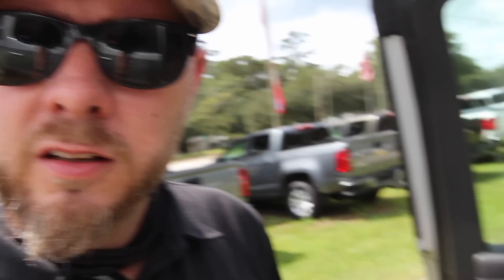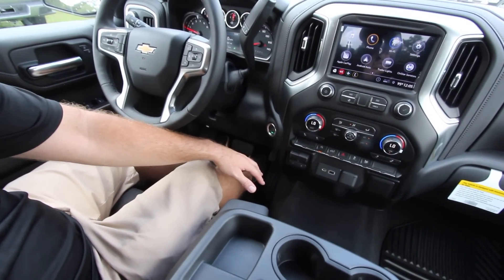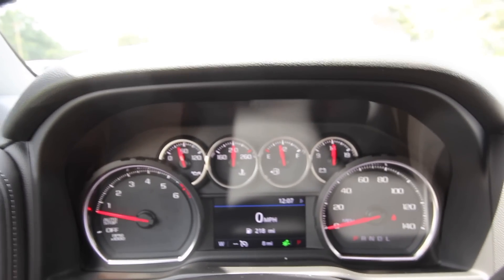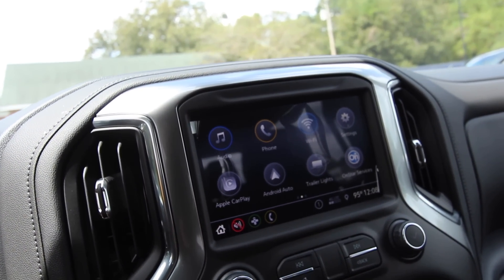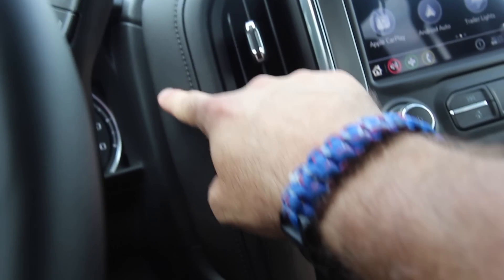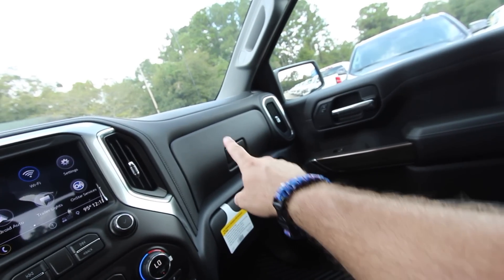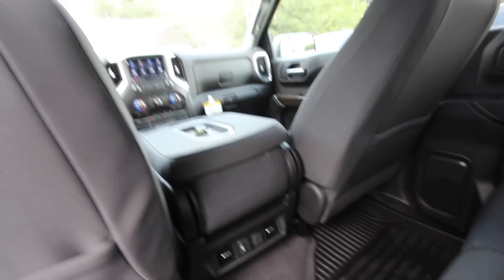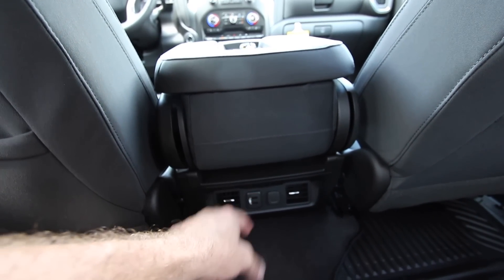⚫️New 2019 Chevy Silverado LT ( INTERIOR REVIEW ) Tech Features, Front & Rear Seating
Lets get in depth with the Interior of the 2019 Chevrolet Silverado 1500 series with LT Package. I'll be testing out the front and rear seating leg & head room. Plus we'll see what features are available to new Silverado owners.